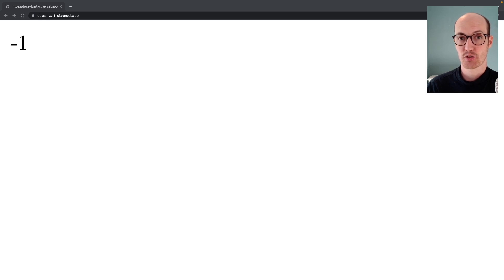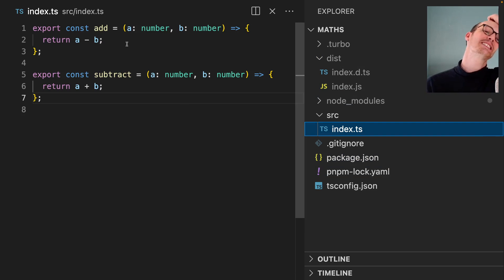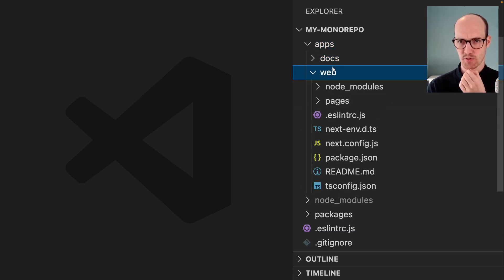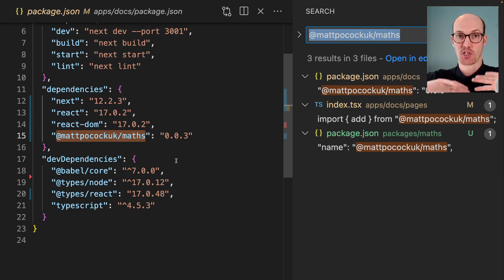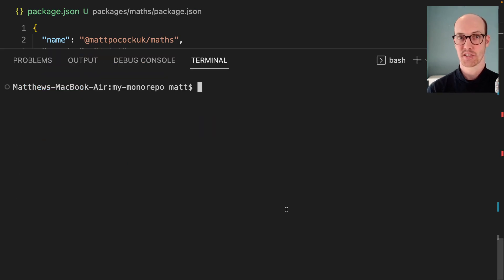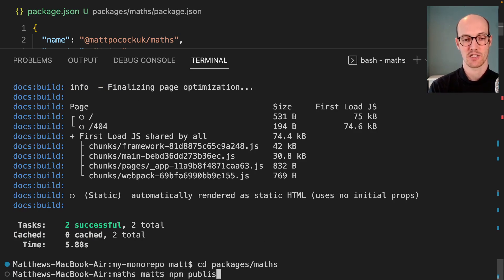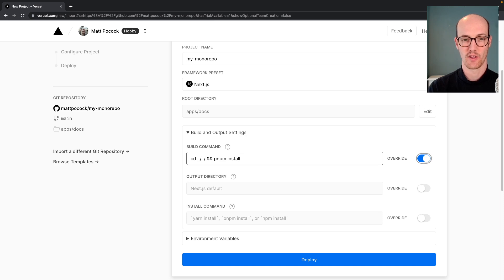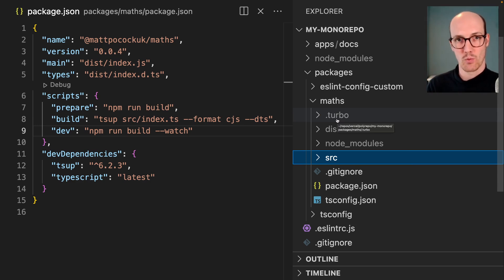Why use a monorepo?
Matt Pocock (@mattpocockuk) explains how debugging is faster, code editing is easier, and build processes are easier to understand after refactoring a polyrepo setup to a monorepo, and deploying it on Vercel. Try Turborepo

0:00 The bug
1:02 Polyrepo or monorepo?
1:29 Creating a new monorepo
2:01 Migrating the repos
3:11 Setting up a turbo.json
3:53 Fixing the bug
4:11 Deploying to npm
4:44 Deploying to Vercel
6:03 Summary